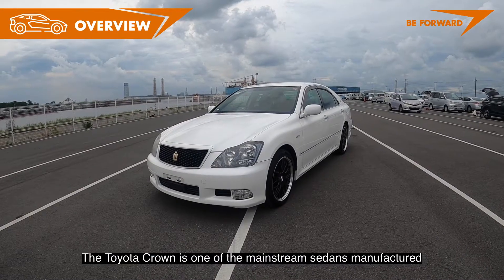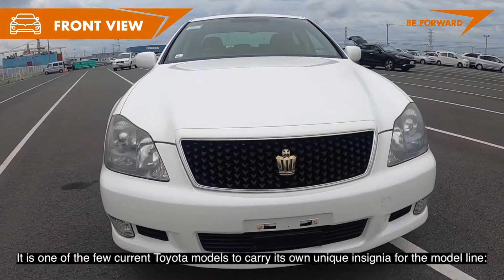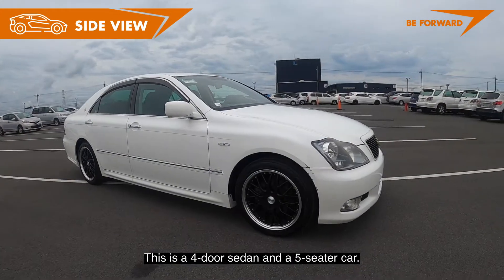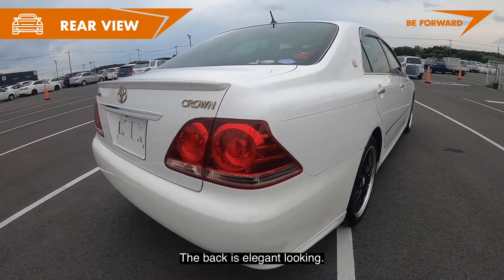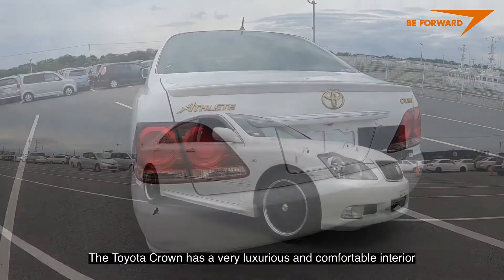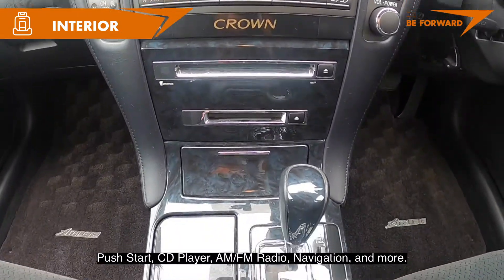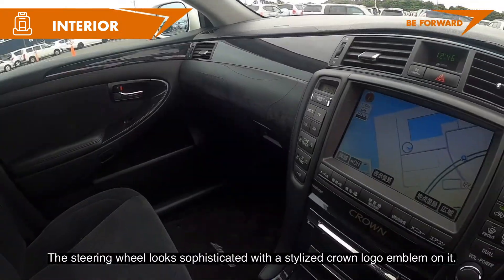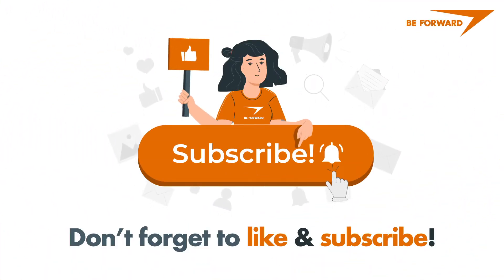Toyota Crown (2007) | Car Review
The Toyota Crown is one of the mainstream sedans manufactured by the Japanese automobile maker Toyota from 1955 to the present. It is an executive and full luxury Japanese car aimed at the Japanese market but also sold in other countries. This car has been popular for government official usage, whether for transporting government officials or as a police car.

The Toyota Crown is reassuringly stable even when pushed hard around corners. It is equipped with a stiff suspension that gives it a sporty feel and a quicker sprint.

If you are interested in buying a Toyota Crown, or if you are interested in buying other Toyota models at a low price, please visit our or send in your inquiries to .

00:09 Overview
00:43 Front View
1:18 Side View
1:55 Rear View
2:33 Interior
3:43 Engine
4:01 How to Buy